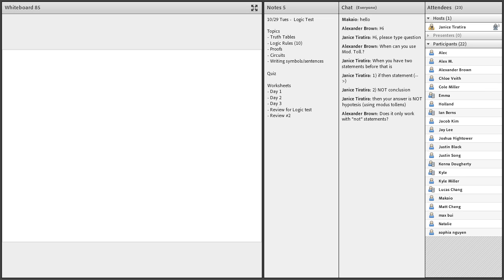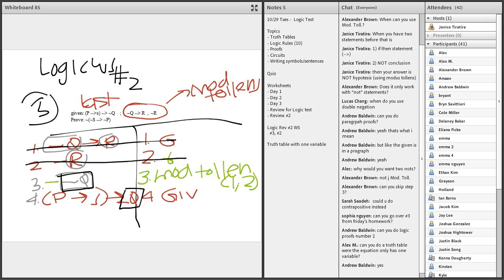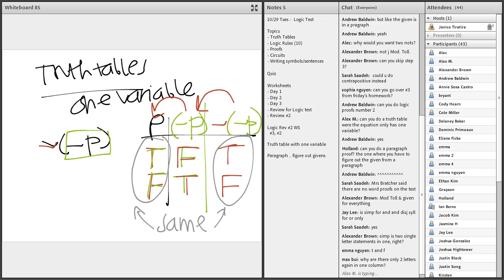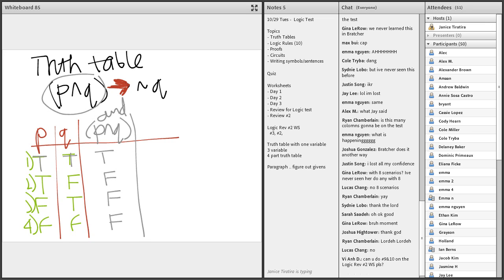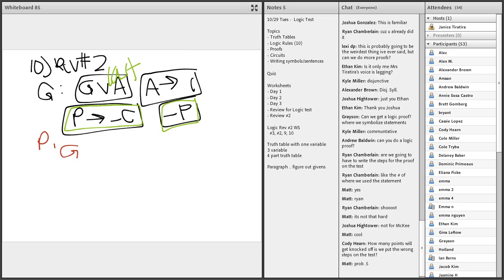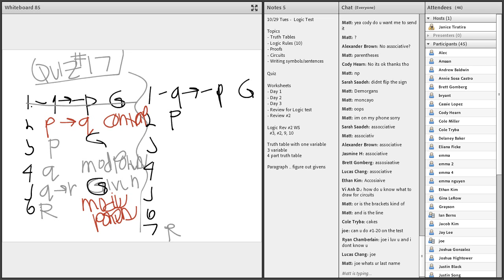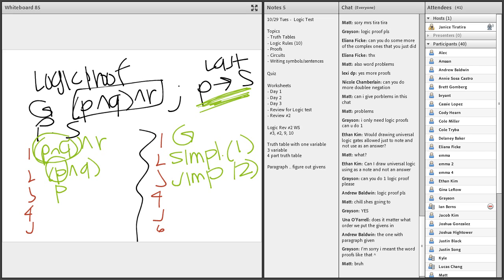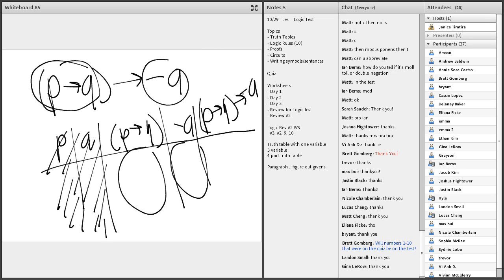Griffin Virtual Lab: Honors Geometry - Logic Test [2019-20]